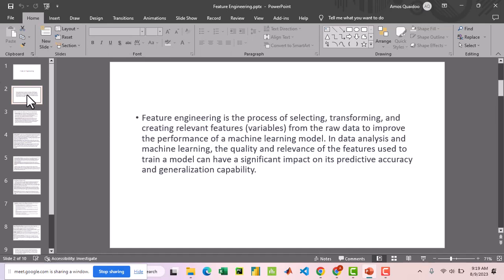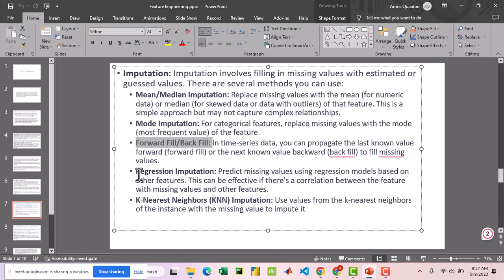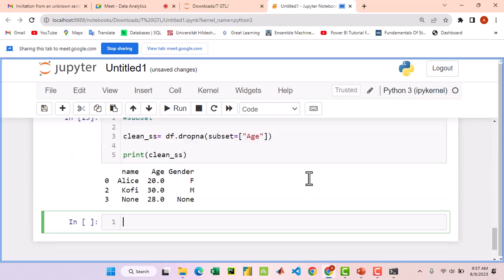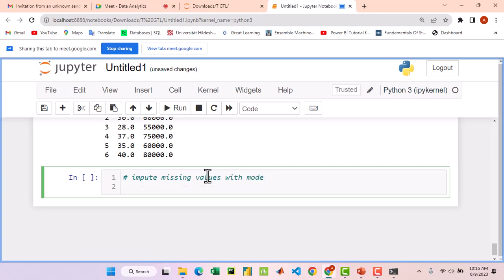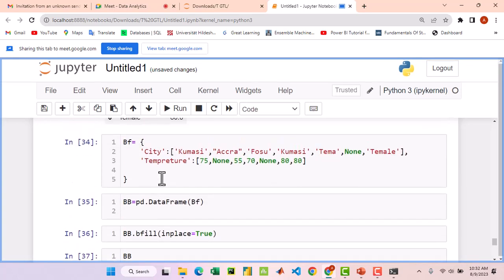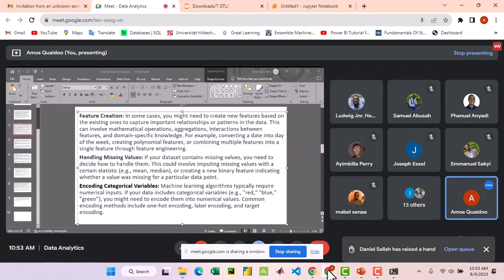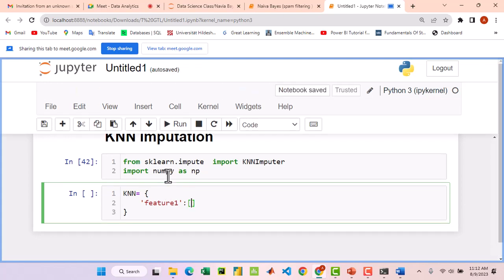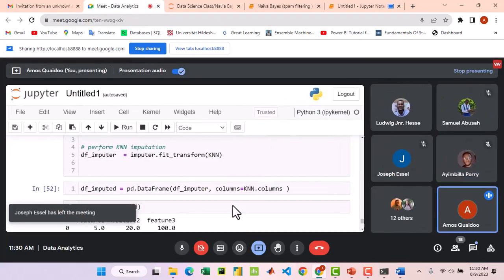Feature Engineering (Online Class)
Feature engineering is the process of selecting, transforming, and creating relevant features (variables) from the raw data to improve the performance of a machine learning model. In data analysis and machine learning, the quality and relevance of the features used to train a model can have a significant impact on its predictive accuracy and generalization capability.
In this video, I look at Handling Missing Values, Encoding Categorical Variables, in feature engineering